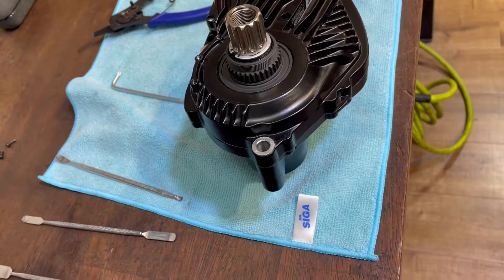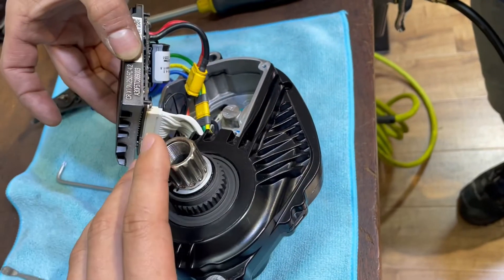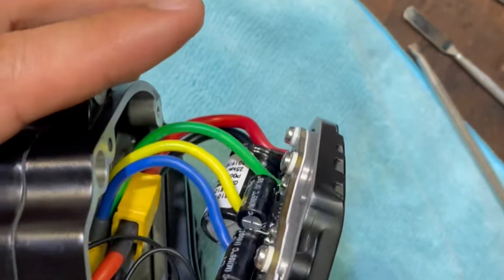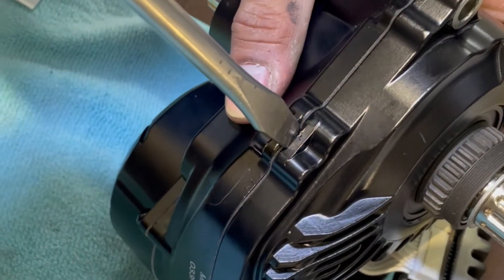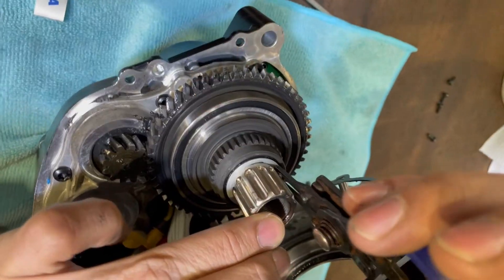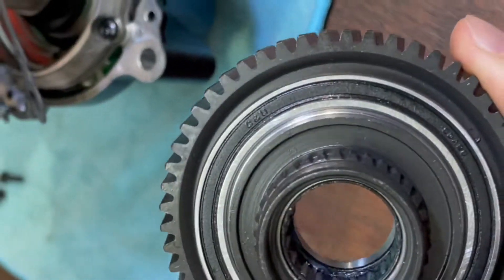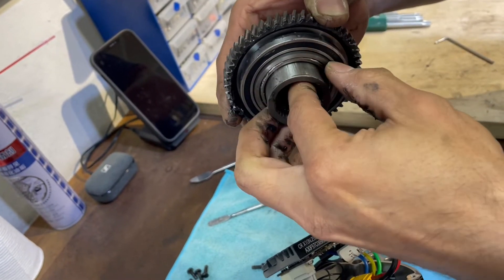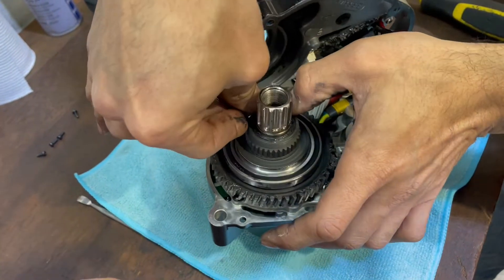BAFANG M600 PEDAL GEAR replacement - VOLITION ELECTRIC BIKE Australia